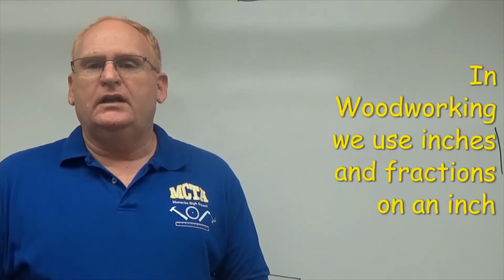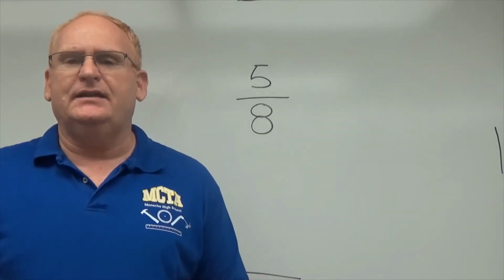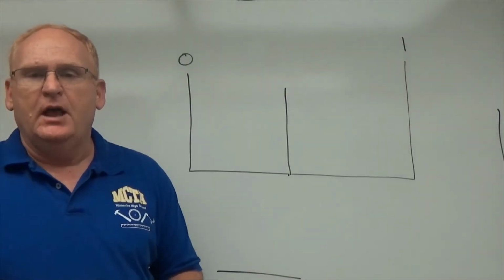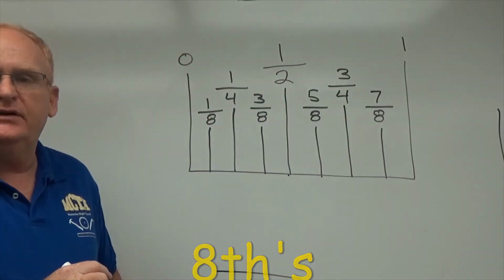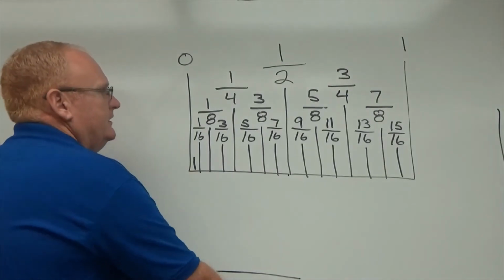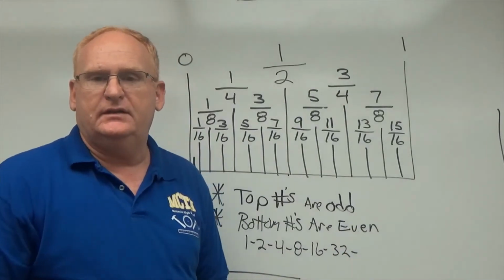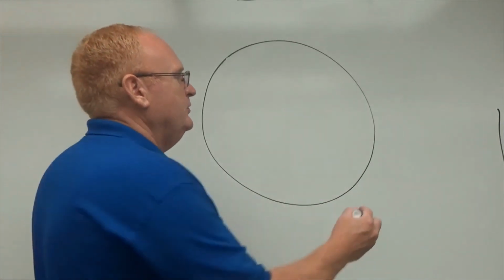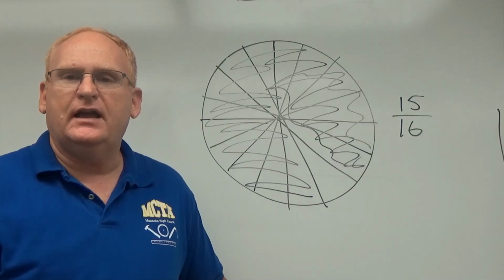Measurement in Woodworking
This video breaks down an inch into its fractions and discusses patterns that will help understand those fractions and how to read them.